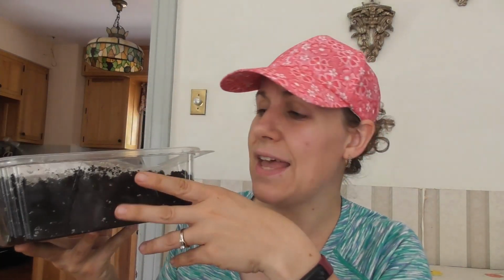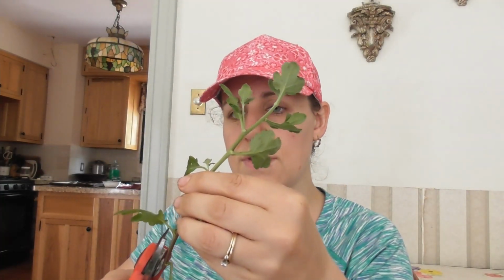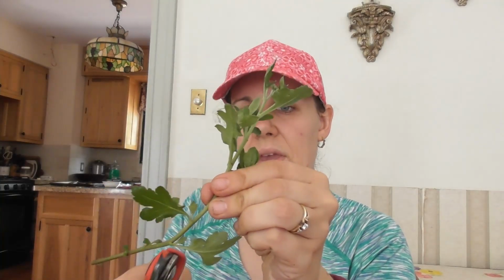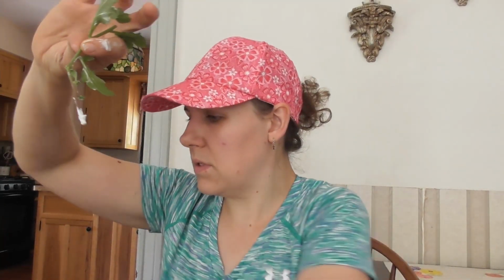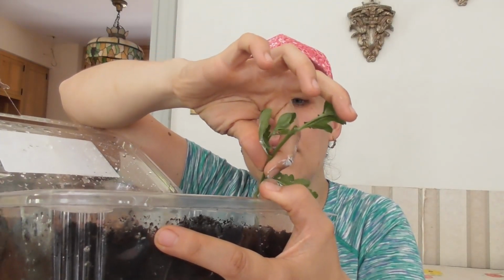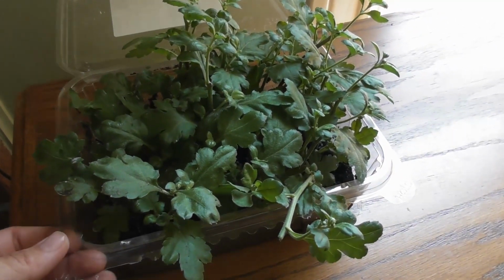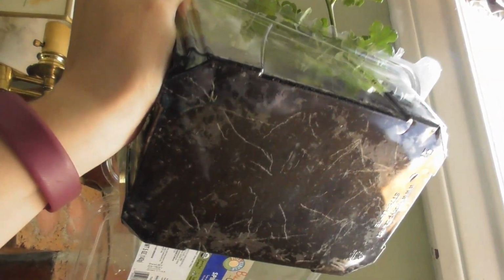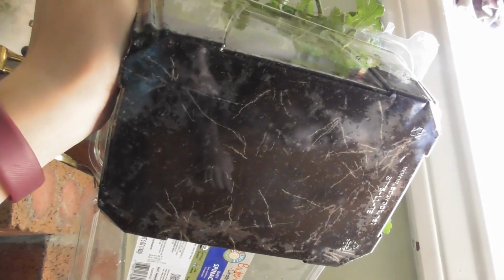My 1st time trying to ROOT mums from spring cuttings | Home gardener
I finished pruning my spring mums that wintered over and wanted to try my hand at propagating the cuttings. I've never tried this before and I'm only using what I have on hand.
Rooting hormone powder